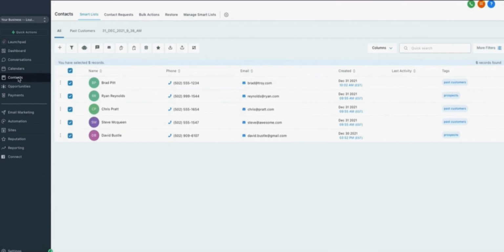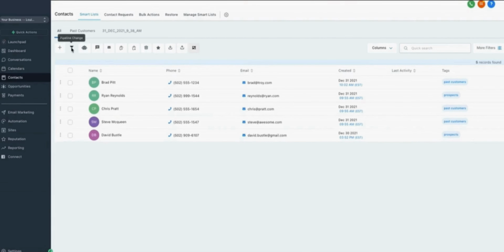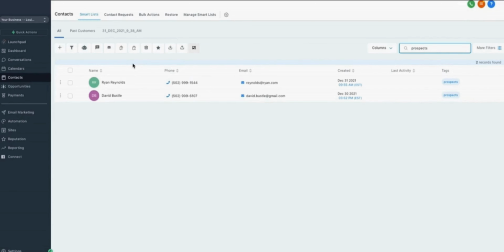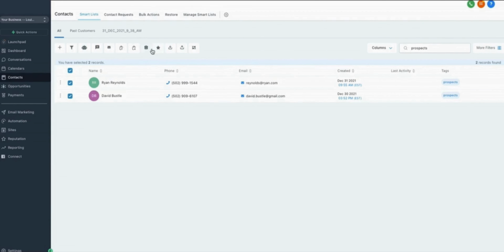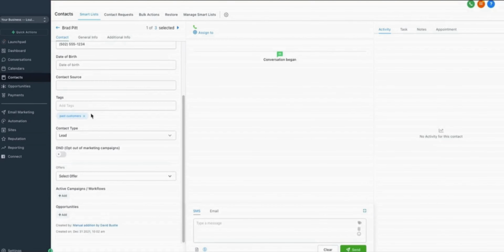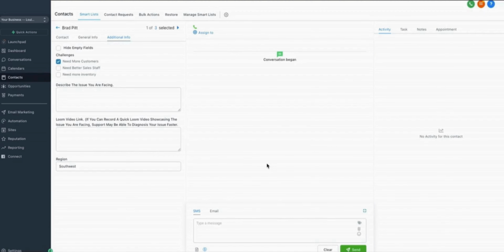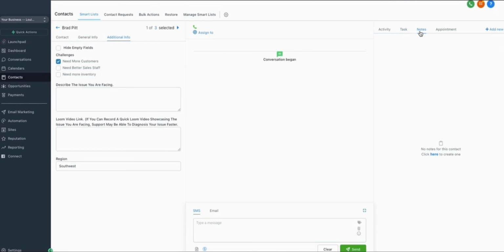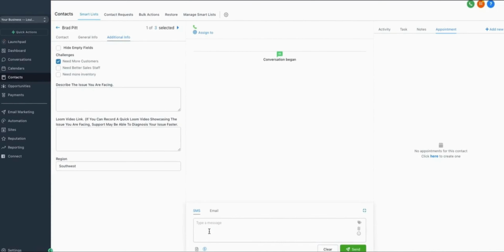CRM Overview Navigation